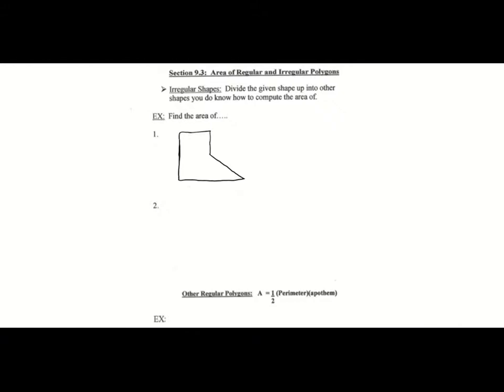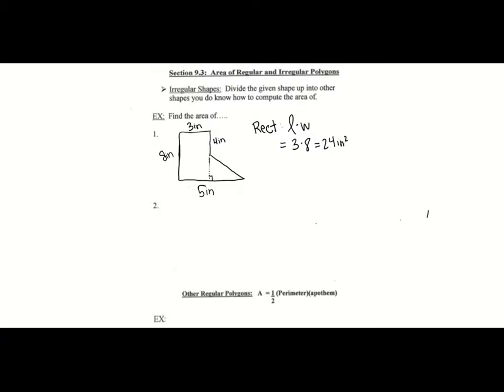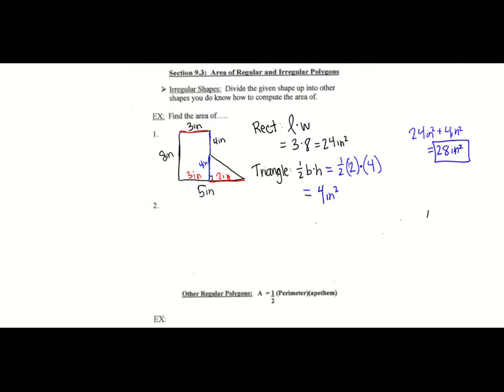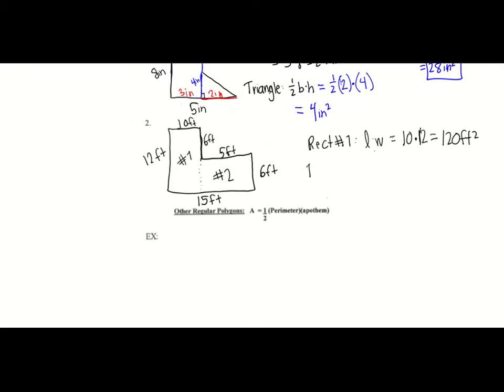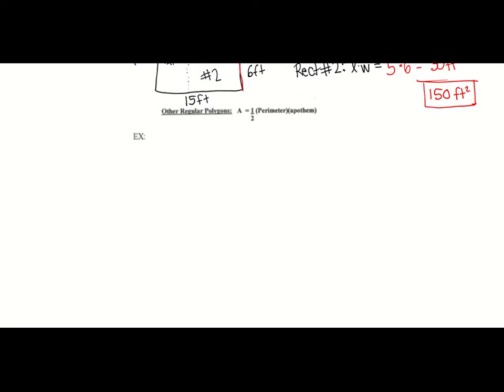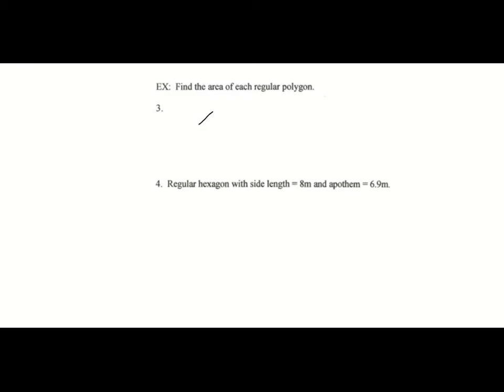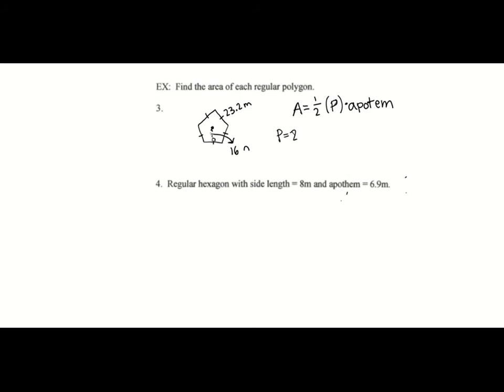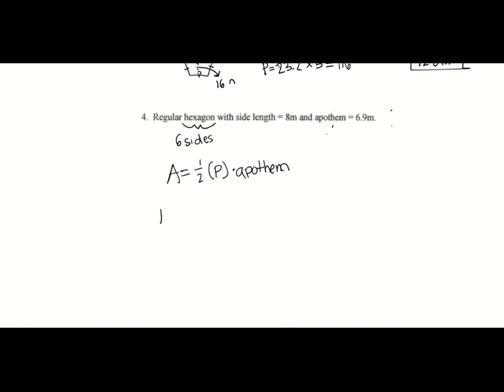9.3 Area of Regular and Irregular Polygons